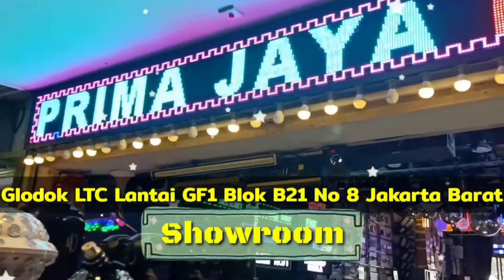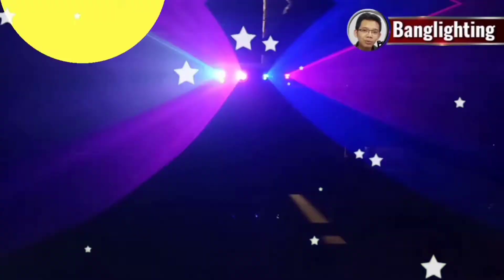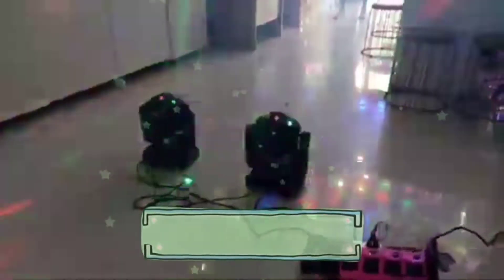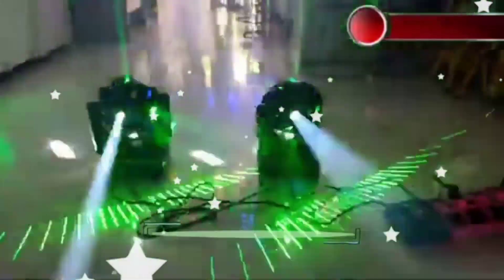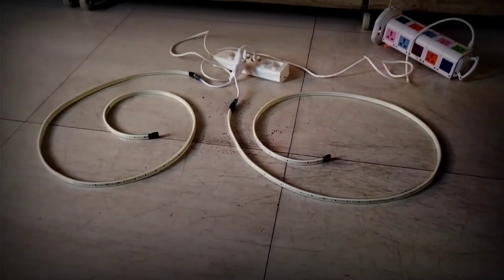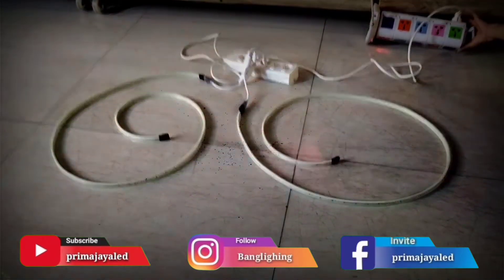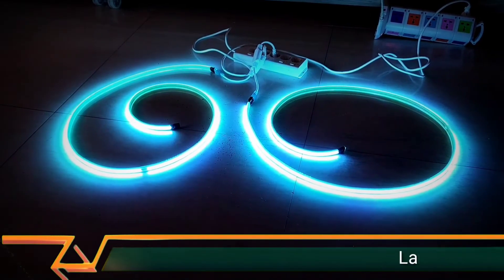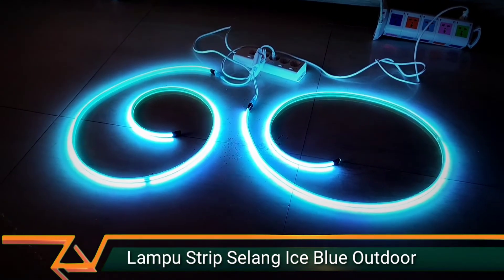Lampu Strip Selang Ice Blue Outdoor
Seru nih pembahasan banglighting hari ini,    Lampu Strip Selang Ice Blue Outdoor - Yuk langsung aja simak hehe

Mic :
Secondary : BOYA BY-M1 Lavalier Clip On

Tripod : Takara ECO-196A